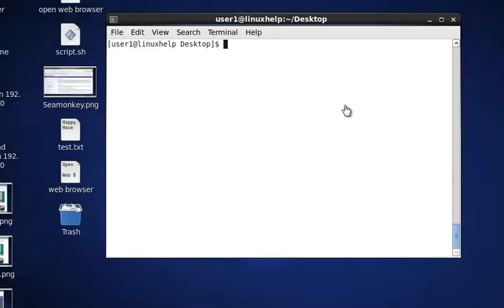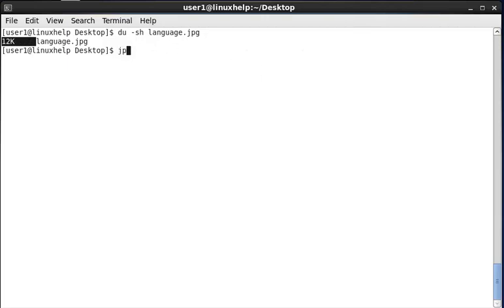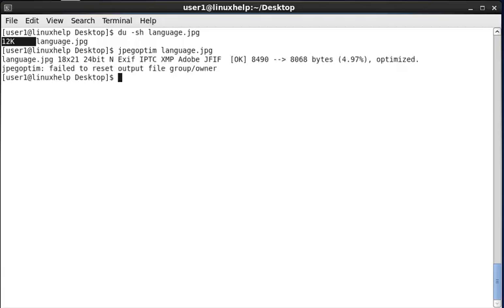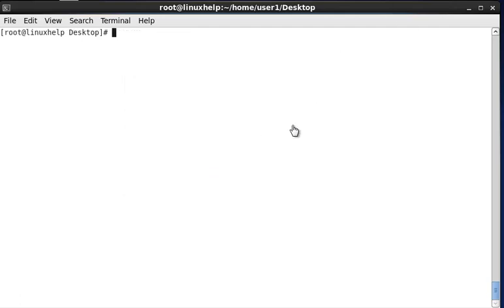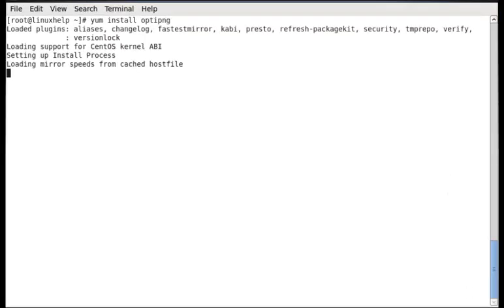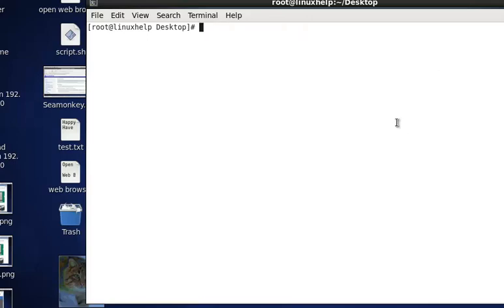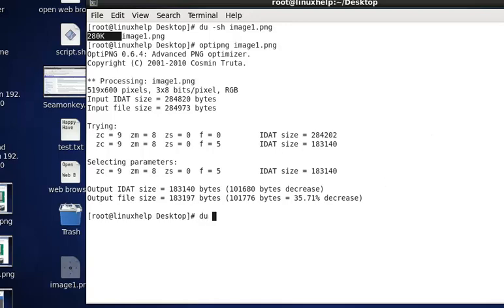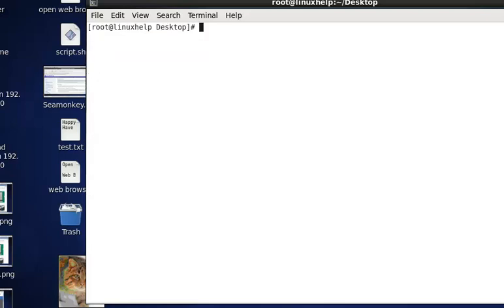How to optimize and compress JPEG or PNG images in linux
Steps to install jpegoptim and optipng in Linux is explained in this video. jpegoptim helps optimize JPEG files and OptiPNG helps to optimize PNG images.